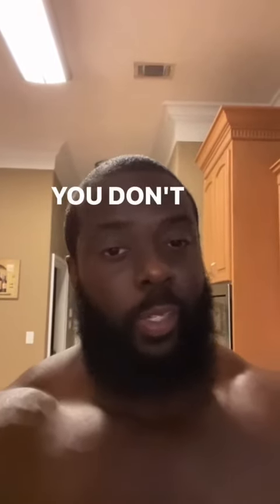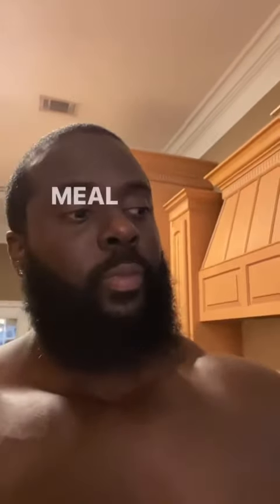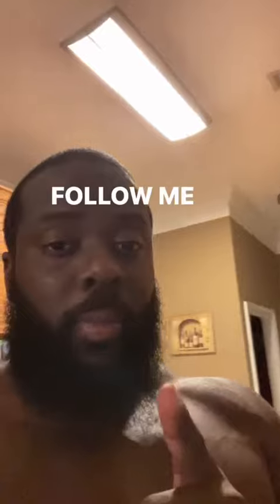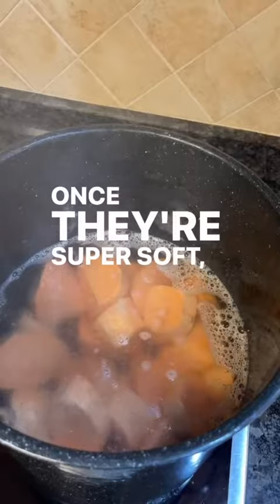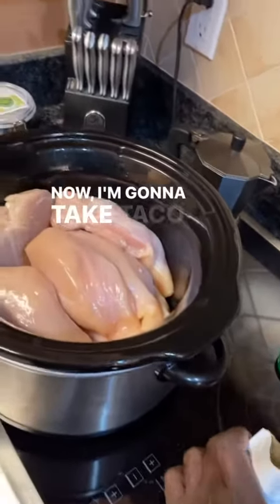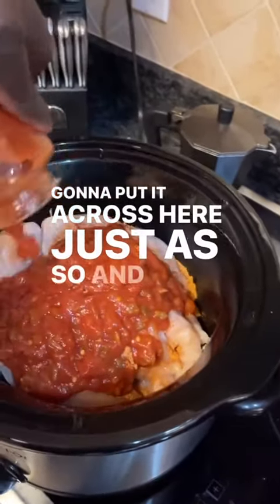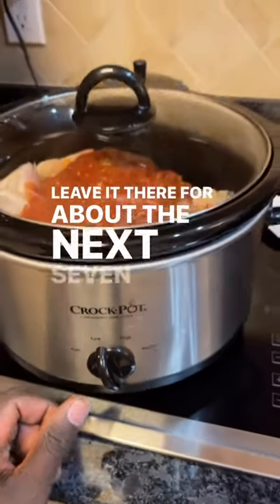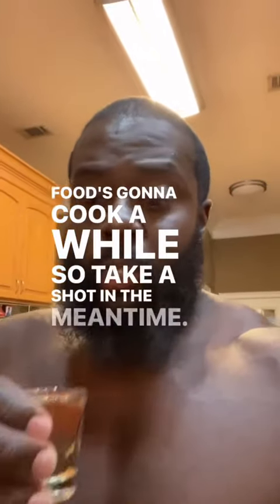How To Meal Prep On A Budget!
Amazing Yoga Inspiration